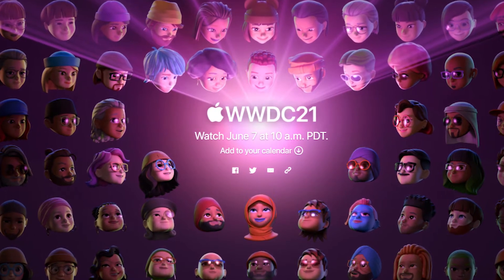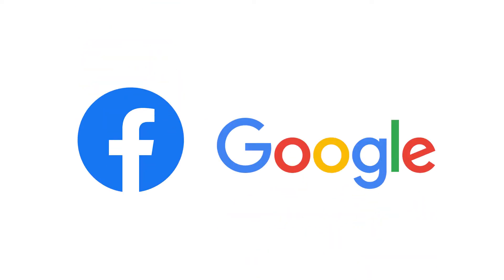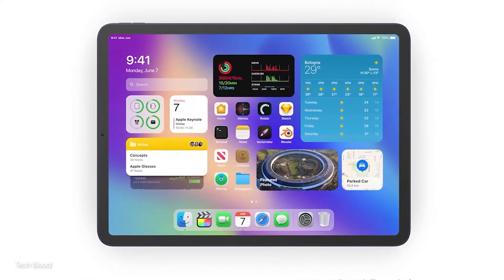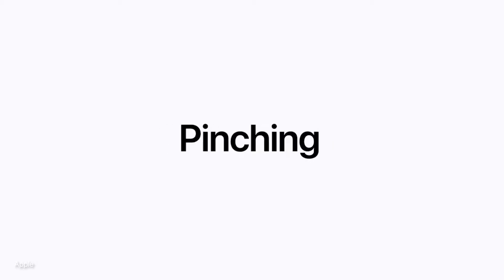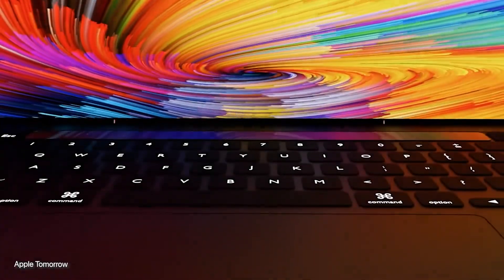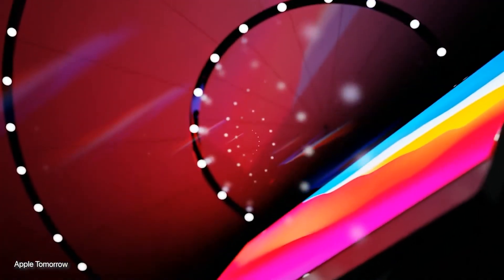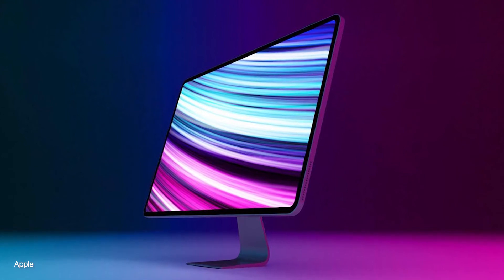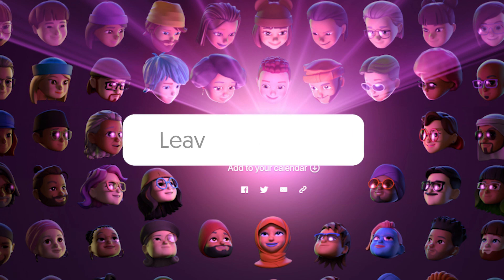WWDC 2021 What Can We Expect From Apple - iOS 15, Mac OS 12 & M1X MacBook Pros & Much More!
This years Apple's WWDC 2021 kicks off June 7th. What Can we Expect from the Apple Event WWDC 2021? Lots of reports claim that the new M1X 14 inch and 16 inch MacBook Pros are to be expected along with iOS 15, iPadOS 15, MacOS 12, watchOS 8 along with really big and exciting changes. So sit back as we dive into this video cover what to expect at WWDC 2021.

About:
In this Video, Applelicious shows you What to expect at WWDC 2021. This video will show a preview of WWDC 2021 and M1X Macbook Pro, iOS 15, IpadOS 15, MacOS and much More! how it pushes technology and the human race forward. We focus on storytelling with topics based on technology.